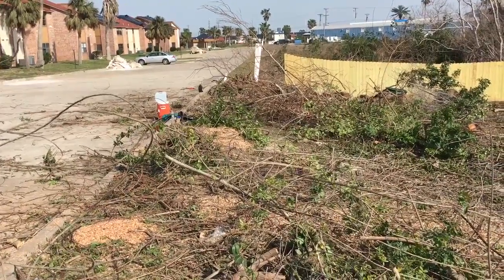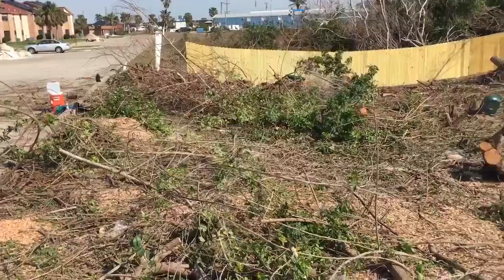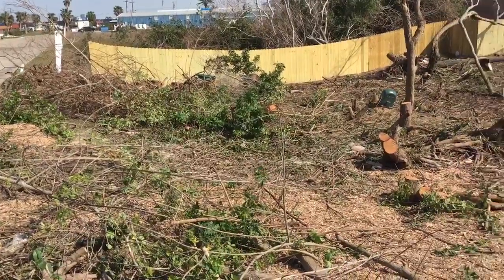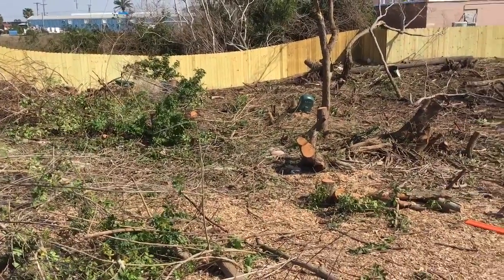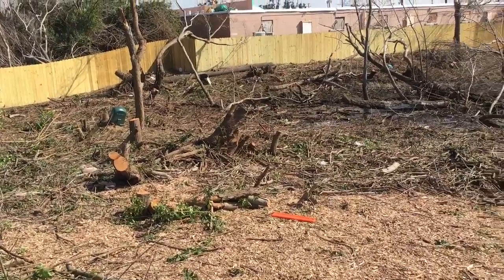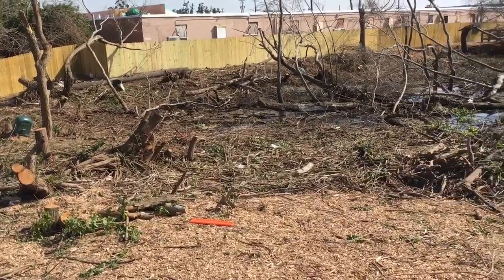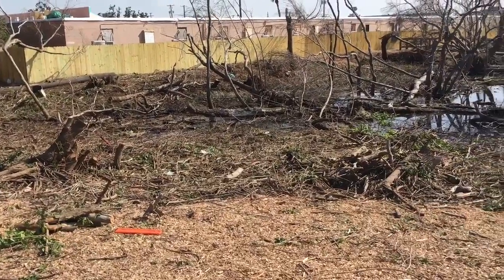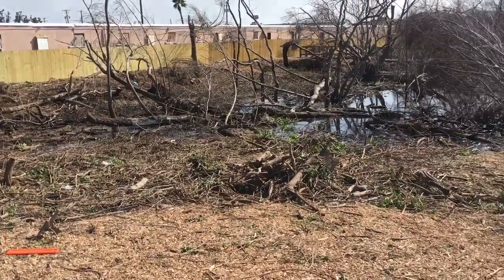NativeDave Team removes Peppertree from Paradise Pond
Exotic-invasive Brazilian Peppertree displaces native plants which provide food and/or shelter for birds and other wildlife. On behalf of City of Port Aransas, our team has worked very hard to remove peppertree. Soon we will restore this space with native plants and help bring back our birds!